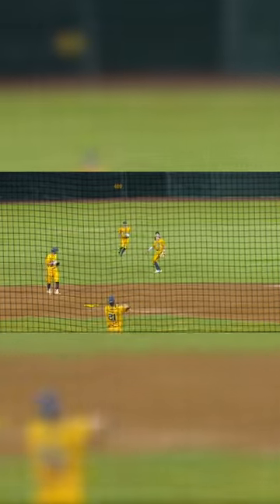Tip Drill Trick Catch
Team Work Makes the dreams work. David Meadows assist Dalton Mauldin on this designed tip trill trick catch between the centerfielder and second baseman.

Stream the ESPN+ original series "Bananaland". Episode 4 out now